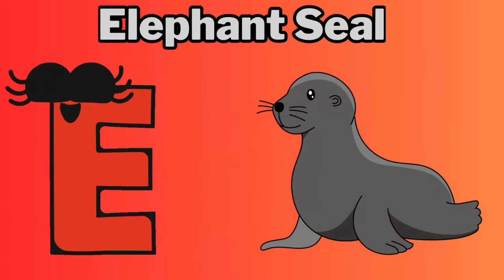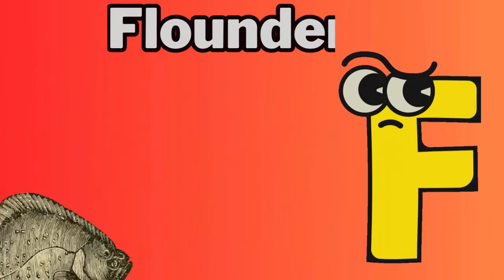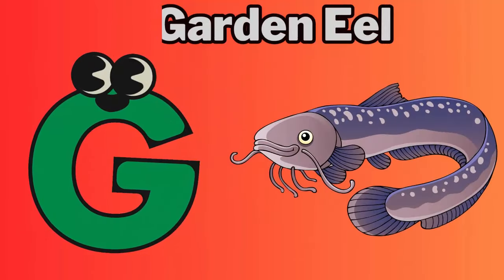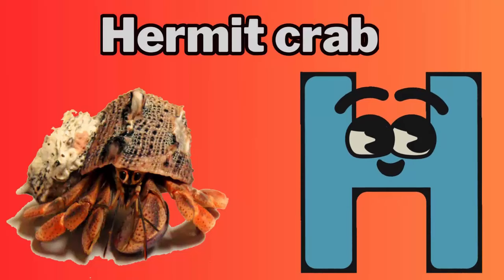ABC Song | Sea 🦈 Animals ABC Song | Phonics for Kids | Learn ABC, Baby Alphabet Letters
Lyrics:
A is for Anemone
B is For Blue Tang
C is for Clownfish
D is For Dolphin
E is for Eel
F is for Flying fish
G is for Goldfish
H is for Hammerhead Shark
I is for Isopod
J is for Jellyfish
K is for Koi Fish
L is for Lionfish
M is for Manta Ray
N is for Needlefish
O is for Octopus
P is for Penguin
Q is for Queen Parrotfish
R is for Ratfish
S is for Shark
T is for Turtle
U is for Unicorn fish
V is for Viperfish
Y is for Yellow Boxfish
Z is for Zebra moray

Lagu-lagu anak berbahasa Inggeris, Musik Untuk Anak,Engelse kinderliedjes, Músicas em inglês para crianças, Gyerekzene, barnvisorna på engelska, 英文兒歌, Písničky v angličtině, أناشيد أطفال باللغة الإنجليزية, अंग्रेजी में नर्सरी कविताएं, Barnerim på engelsk, Canzoni per bambini in inglese, Nursery rhymes in English,Piosenki dla dzieci po angielsku, canciones en inglés para niños,เพลงภาษาอังกฤษสำหรับเด็ก, Comptines en anglais,Kinderlieder in Englisch.